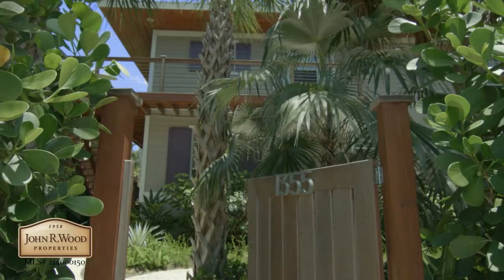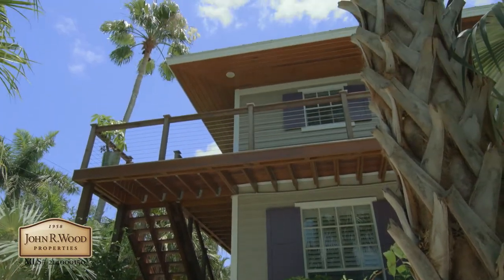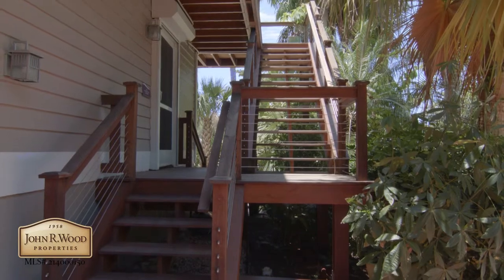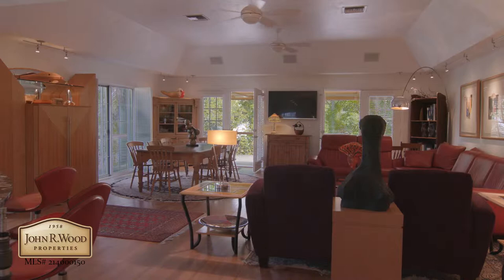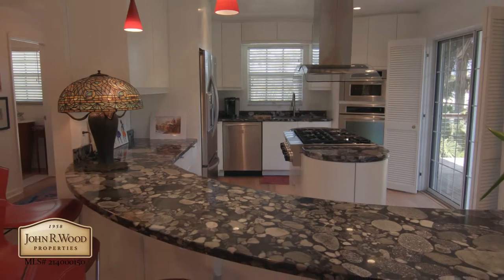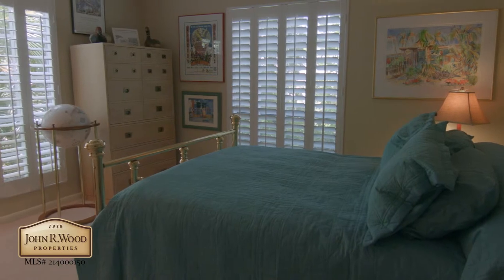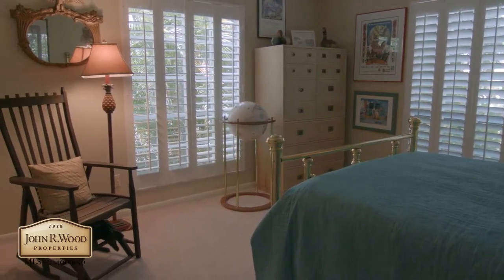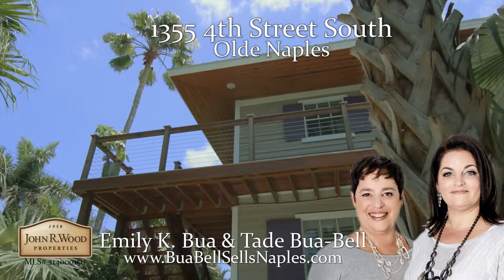1355 4th St S Naples, FL - MLS# 214000150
A magical treehouse one block from historic 3rd Street South, this artfully renovated, Key West-styled home combines exceptional privacy and extraordinary design with excellent location. From the front gate, shell pathways lead through a tropical fantasyland to an expansive 2nd floor wrap-around deck. Newly constructed of Brazilian teak wood and stainless cable and complete with lift, the deck in front provides sunset (and fireworks!) views, and in back a spacious and secluded living and entertaining venue. In the light-infused great room, treetops dominate the view, and French doors open the house to the outdoors. The custom kitchen evokes Art Deco design and boasts a six-burner natural gas range. The newly reconfigured master suite incorporates a stylized custom bath. Downstairs, a two-station office with extensive built-in cabinetry has been created. And, a suite complete with separate entrance, screened lanai, and living room with refrigerator, wine cooler and microwave is offered. An oversized two-car garage with workbench and storage is accessed through the alley. This one-of-a-kind home is a serene oasis with easy access to beach, shops and restaurants.